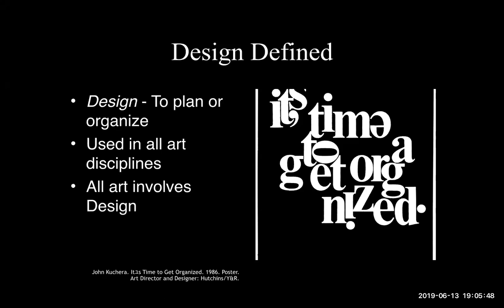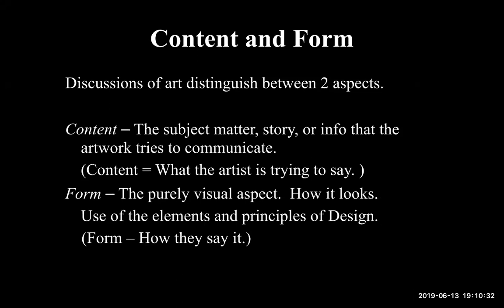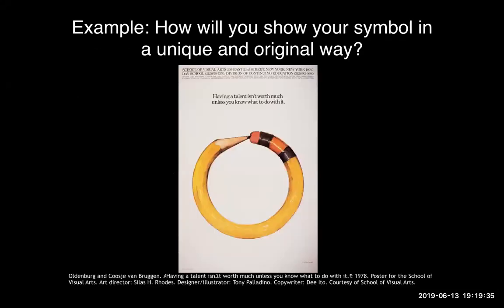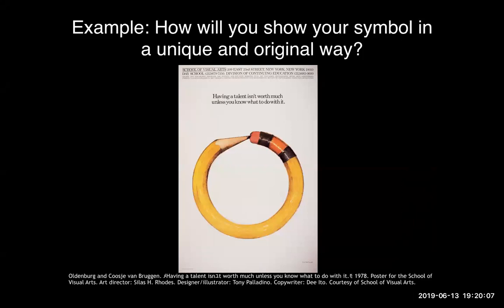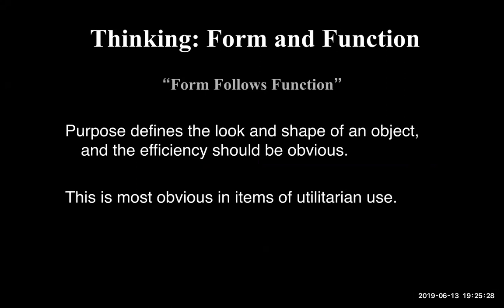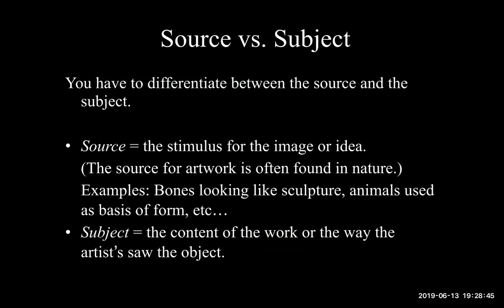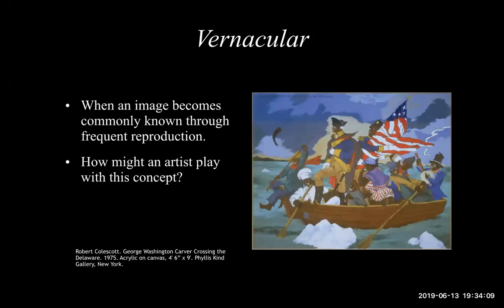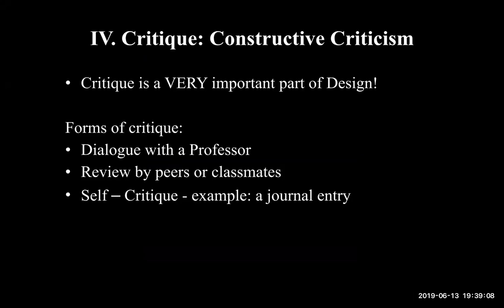DesignBasics Chapter1 Process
Chapter 1 of Design Basics by Lauer / Pentak: Process